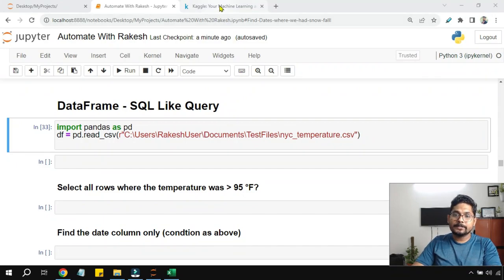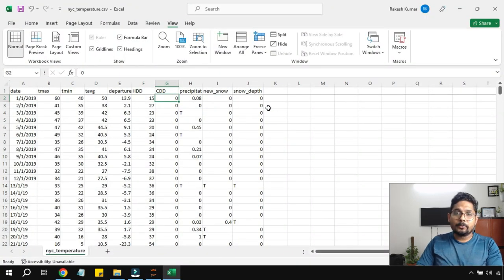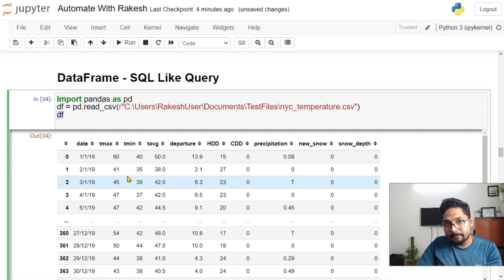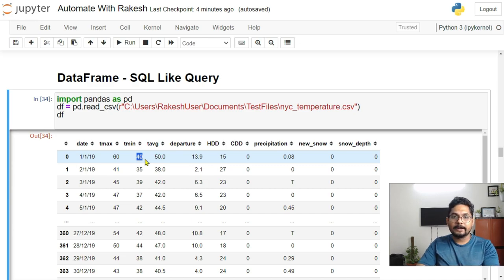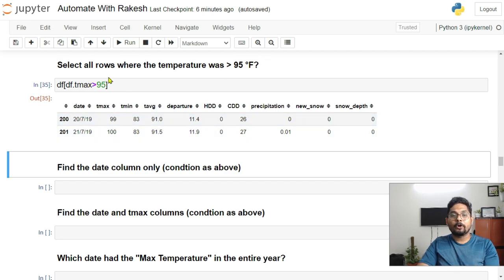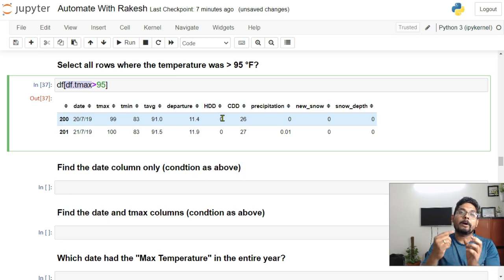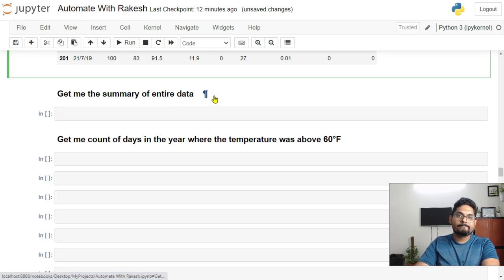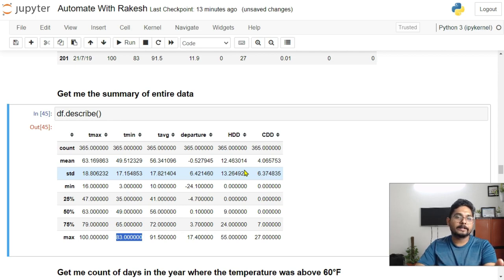SQL Like Query in Python Pandas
Master SQL-like query capabilities in Python Pandas. Discover how to filter and manipulate your data with SQL-like syntax, unleashing the full power of Pandas for data analysis and manipulation tasks. Simplify your data queries and operations with this insightful tutorial

Get Answers to:
How to use SQL like query in Python Pandas?
Can Pandas write to SQL?